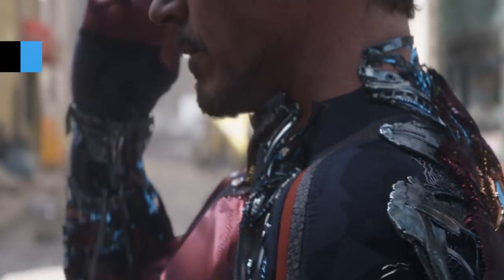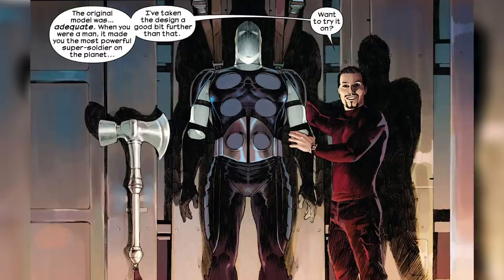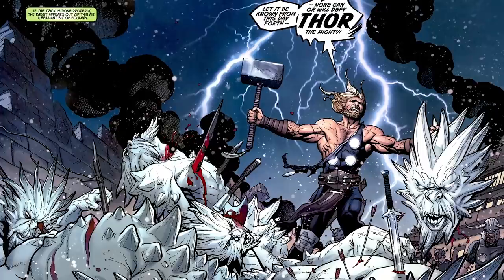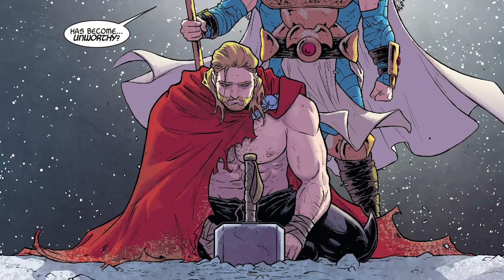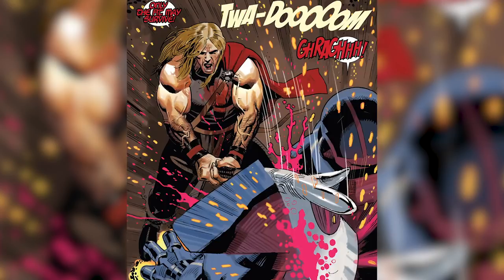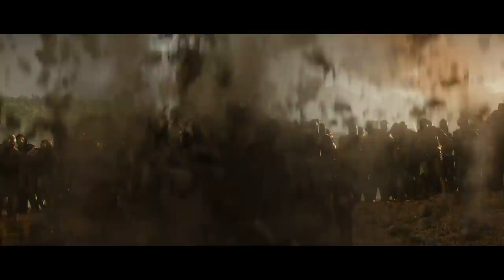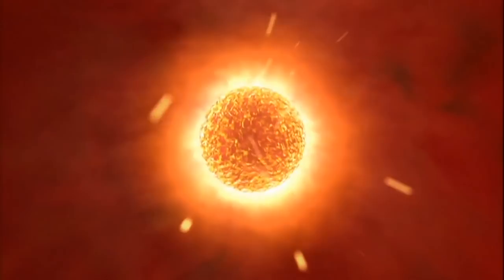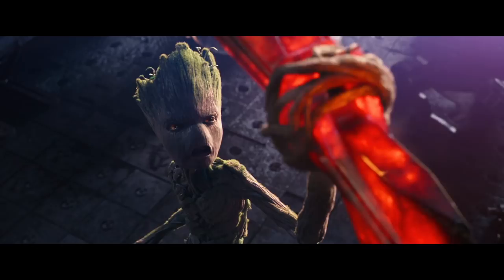Every Thor Hammer Ranked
Iron Man has his armor, Captain America has his shield, and Spider-Man has his web-shooters, but there are few superheroes who are as strongly identified with their equipment as Thor. For centuries, he's been depicted wielding the mighty Mjolnir, whose crushing blows resound with the sound of thunder across the Nine Realms.
But in the comics, that’s not the only weapon that the God of Thunder has wielded against the forces of evil. Join us as we take a trip through the Asgardian armory to rank Thor’s hammers from weakest to strongest!

Ultimate Mjolnir I | 0:28
Ultimate Mjolnir II | 1:16
Jarnbjorn | 2:12
The Golden Hammer | 3:07
Mjolnir | 3:47
Stormbreaker | 4:51

Looper is the go-to source for the movies, TV shows and video games we all love. We're addicted to all things superhero and Star Wars, but we're not afraid to binge watch some reality TV when the mood strikes. Whether it's revealing Easter eggs and secrets hidden in your favorite films, exposing movie mistakes, highlighting the best deleted scenes, or uncovering the truth about reality TV's strangest stars, Looper has endless entertainment for the discerning YouTube viewer.